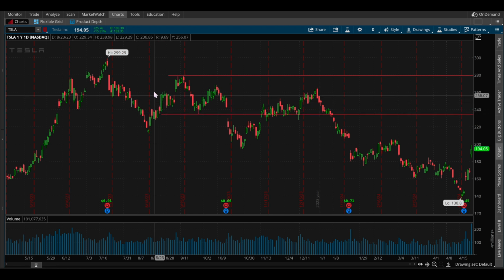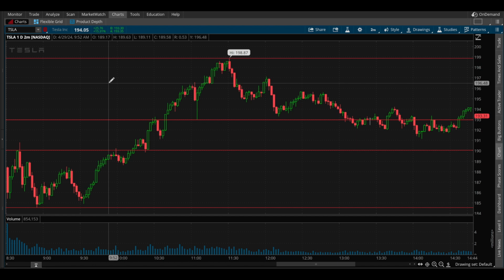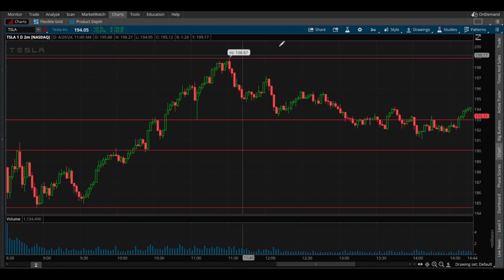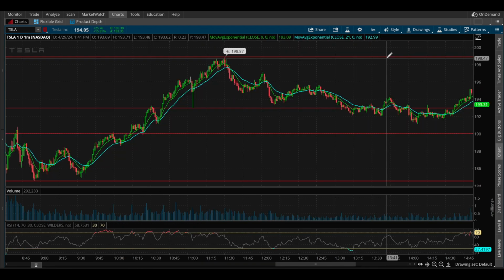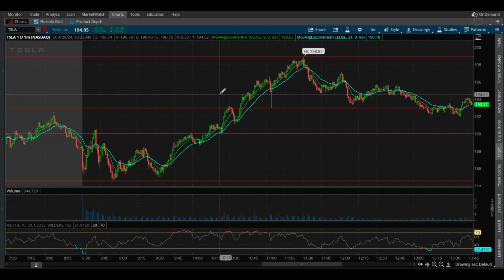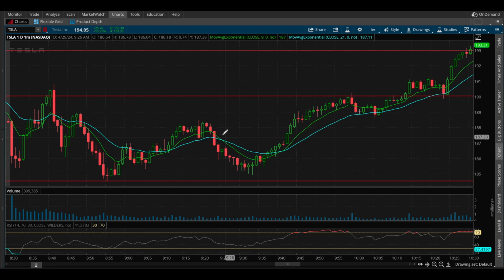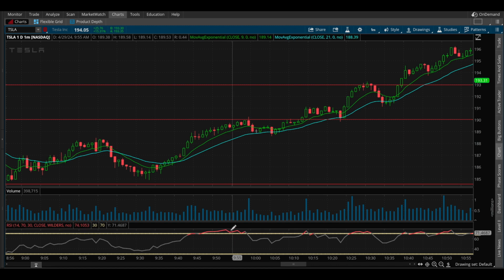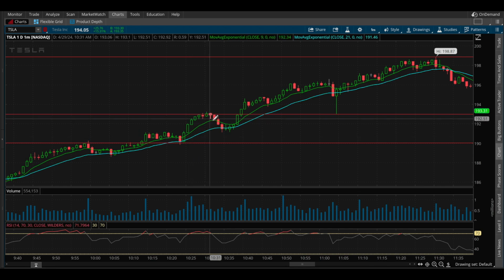3 Easy Beginner Steps to Make $1K Options Trading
✨ Hi everyone! Welcome back, in this video I’ll unveil the blueprint to potentially earn $1,000 effortlessly with key options trading strategies by exploring step-by-step techniques. From understanding the basics of charting options to choosing the right trading indicators and analyzing market trends, this tutorial will provide valuable insights for both beginners and experienced traders. Learn how to maximize profits and minimize risks in the world of options trading and start making money today!

✨ Dive into Step 1 as I decode the art of charting price levels, giving you the edge to navigate market movements with precision.

✨ In Step 2, I unravel the power of RSI and Moving Averages (EMA), empowering you with key indicators to make informed decisions when options trading.

✨ Step 3, remember patience is key! I’ll emphasize the importance of waiting for the perfect moment to strike. This video should serve as a means to help transform your trading game to elevate your investing strategy and unlock the path to financial success by unlocking the steps to earn $1,000 with options trading.

Tip: Like any skill, mastering options trading requires practice and analysis. If you're a beginner, start by paper trading or using a demo account to test your strategies in a risk-free environment.

TIMESTAMPS:
00:00 Intro
00:18 Step 1: Charting for Price Levels
02:40 Step 2: RSI and Moving Averages
05:56 Step 3: Be Patient
09:41 Outro